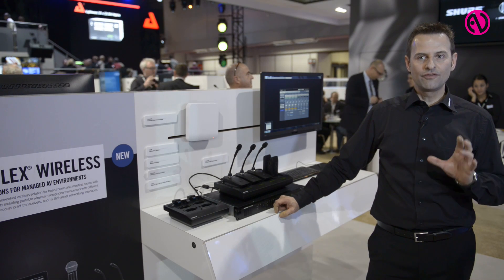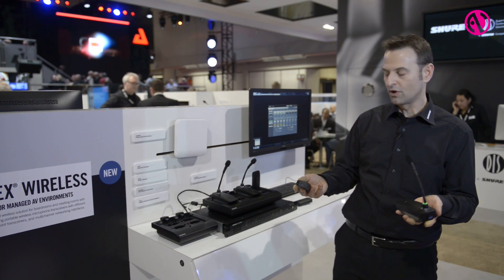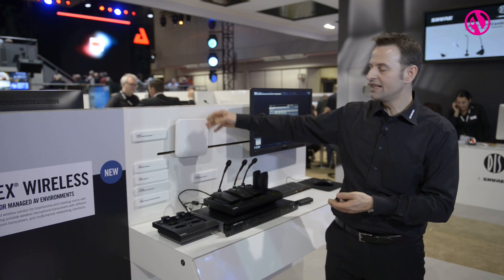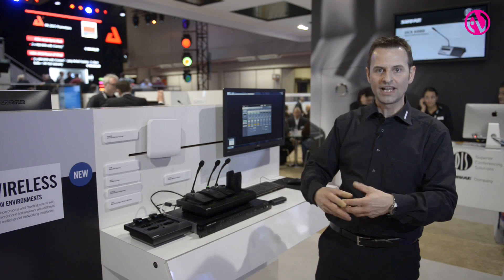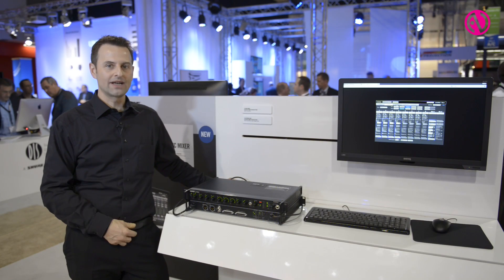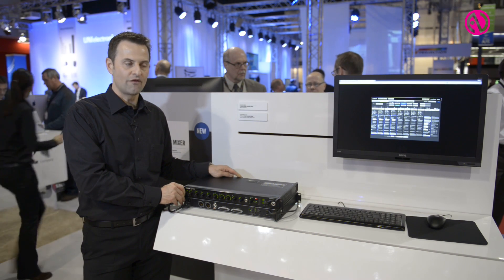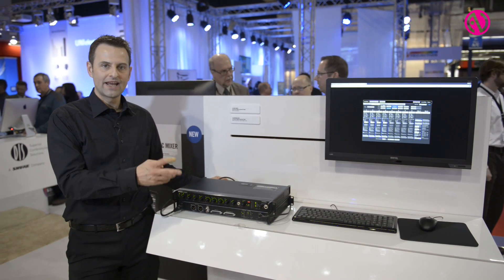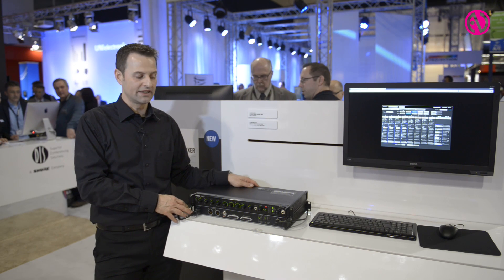Shure's wireless Microflex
Shure Europe's Michael Suchanka introduces the Microflex Wireless and the Intellimix Microphone mixer.